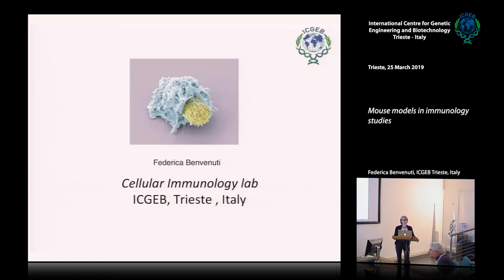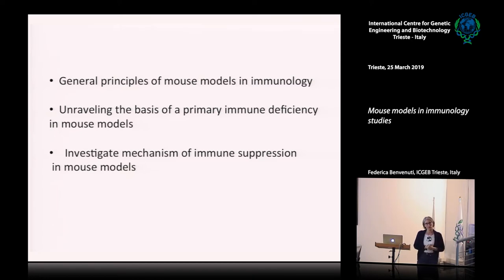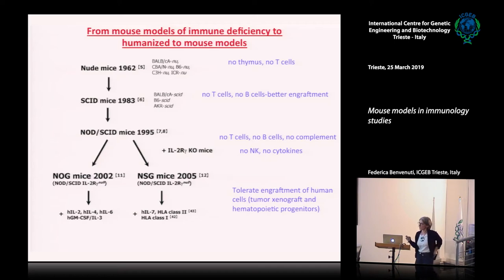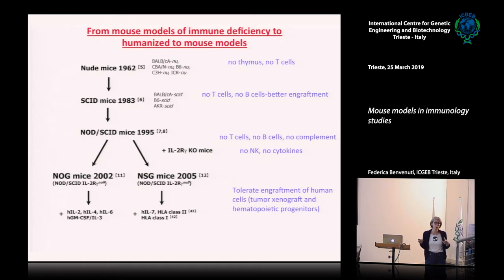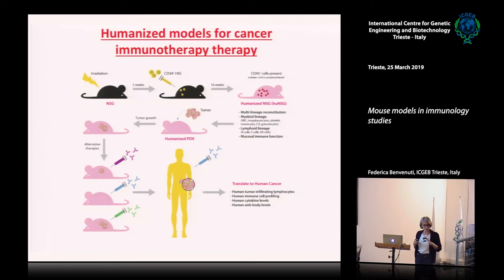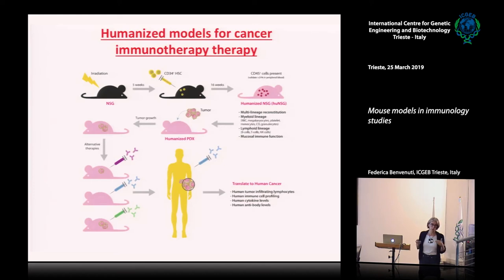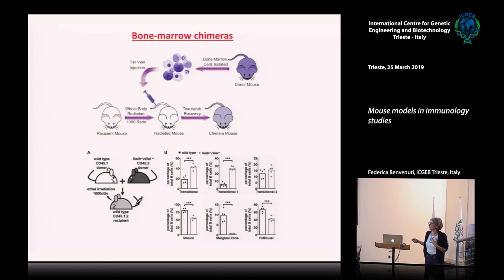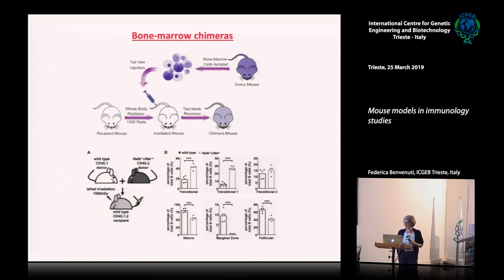F. Benvenuti - Mouse models in immunology studies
Federica Benvenuti, ICGEB, Trieste - Italy speaks on "Mouse models in immunology studies". This seminar has been recorded at ICGEB Trieste.